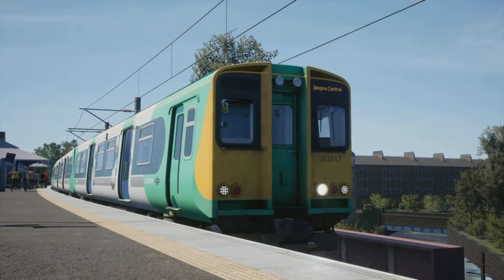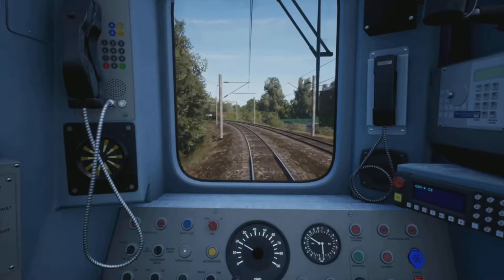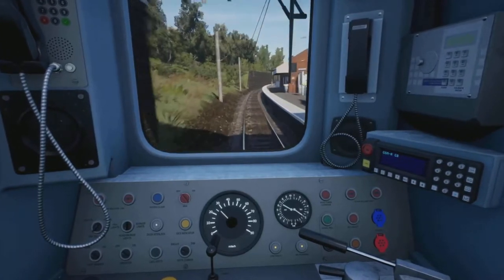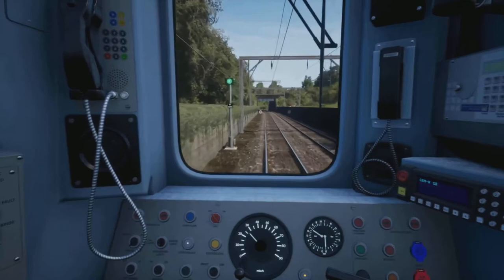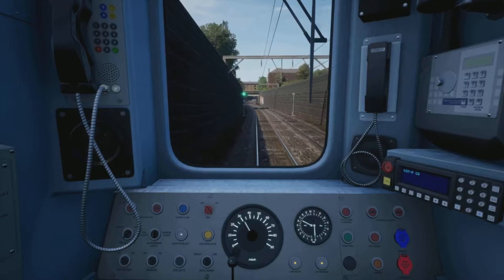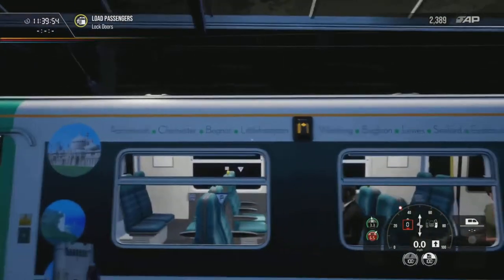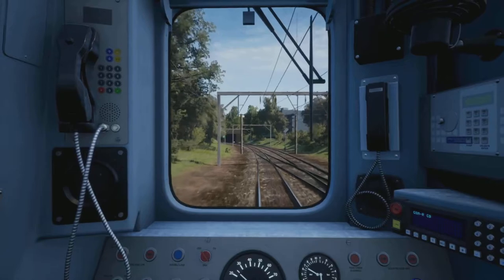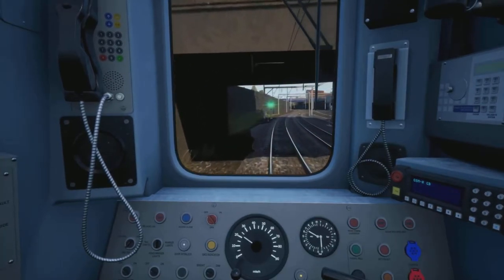Scottish 313|Cathcart Circle|Train Sim World 2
Scotrail have taken control of a Class 313 unit, lets run it between Cathcart and Glasgow Central! Hope you enjoy!

*Help us reach are sub goal of 4600 by November 30th, any help is greatly appreciated*